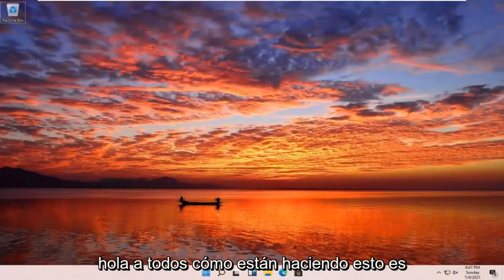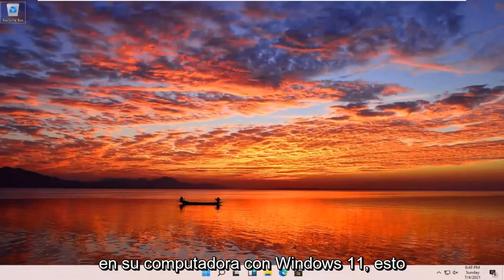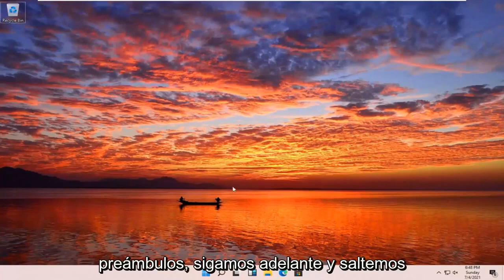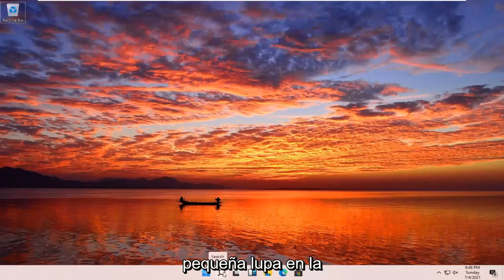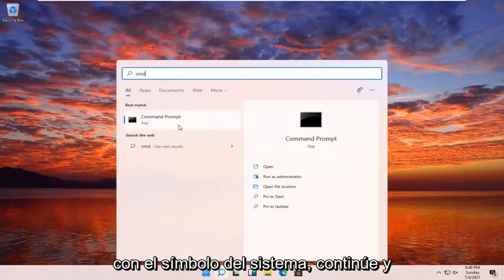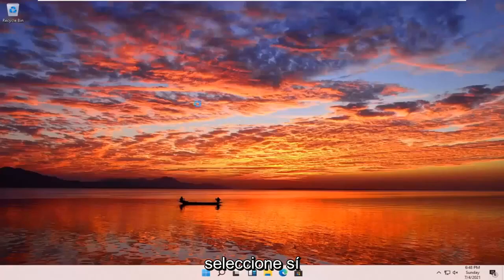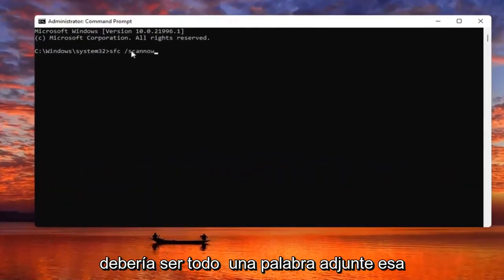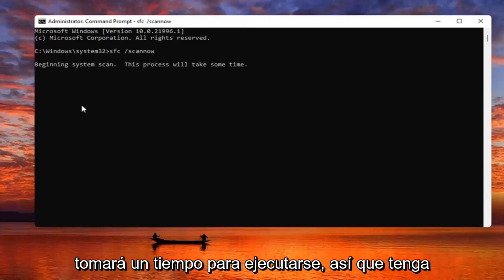Solucion al Error de Pantalla Verde en Windows 11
En este video, le mostraré cómo reparar el error GSOD de la pantalla verde de la muerte de Windows 11.

Comando utilizado:
sfc / scannow

Incluso antes del lanzamiento de Windows 11, mucha gente está ansiosa por probarlo. Entonces, la gente se apresura a instalar las versiones beta y dev. Sin embargo, como se puede esperar que la instalación de la versión beta y dev pueda causar muchos errores, no todo es fácil. El tipo de error más común al que se enfrentan los usuarios actualmente es la pantalla verde de la muerte. En este tutorial, abordaré esto y le mostraré cómo corregir el error de la pantalla verde de la muerte en Windows 11.

La pantalla verde de la muerte no es diferente de la pantalla azul de la muerte (BSOD), ya que ambas transmiten un error fatal que impide que su PC funcione correctamente.

La pantalla verde solo aparece para las compilaciones de Insider Preview y prácticamente muestra los mismos códigos de error que el BSOD.

Si los archivos del sistema dañados están causando problemas en Windows 11, esta guía lo ayudará a solucionar este problema con la herramienta de línea de comandos System File Checker.

En Windows 11, cuando comienza a tener problemas para iniciar su computadora portátil con Windows, se producen errores aleatorios o las funciones no funcionan correctamente, es muy probable que algunos archivos del sistema estén dañados o falten por razones desconocidas. Por lo general, puede experimentar problemas con los archivos del sistema después de instalar una actualización acumulativa, un controlador o realizar cambios de instalación manualmente.

Problemas abordados en este tutorial:
reparación sfc windows 11
reparación sfc scannow
comando sfc de windows
sfc encontró archivos corruptos que no pueden reparar Windows 11
faltan los datos de configuración de arranque de Windows 11 0xc000000f
la papelera de reciclaje está dañada windows 11
archivos corruptos de windows 11
reparación de archivos de windows 11
sfc scannow no puede reparar
escanear comando sfc windows 11
arreglar bootmgr falta
reparar ventanas dañadas 11
reparar archivos dañados de windows 11
faltan datos de configuración de arranque de Windows 11
papelera de reciclaje corrupta windows 11
sfc scannow encontró corrupto que no pudo reparar
reparar archivos de sistema de windows